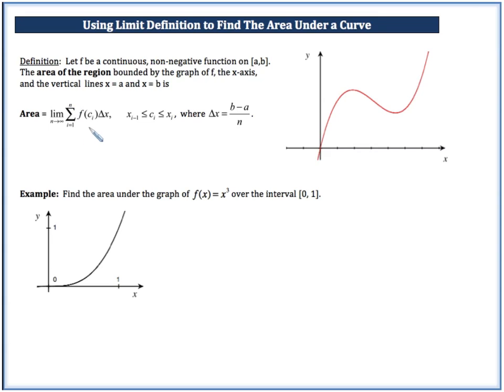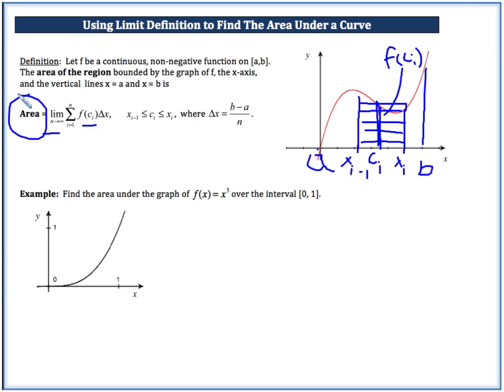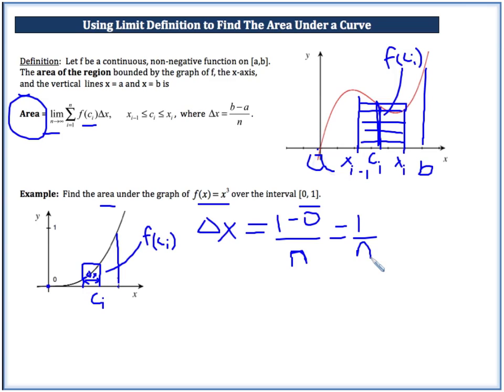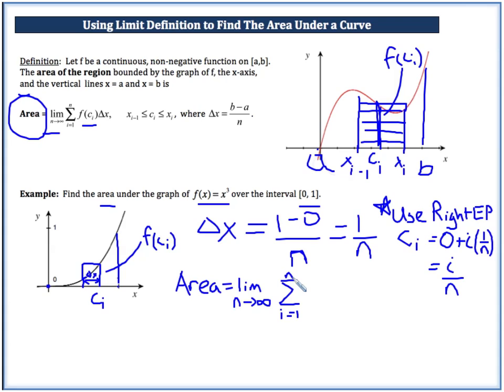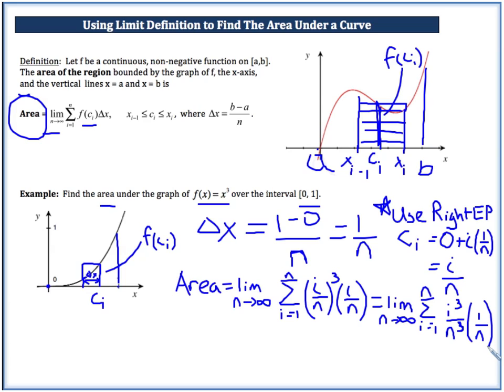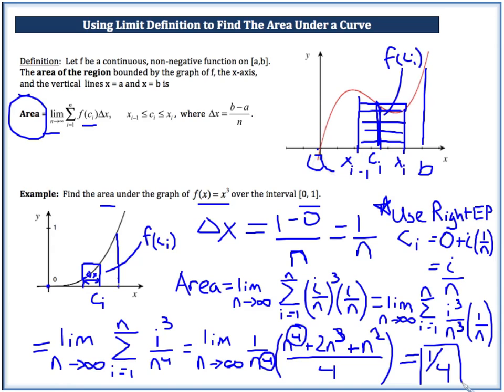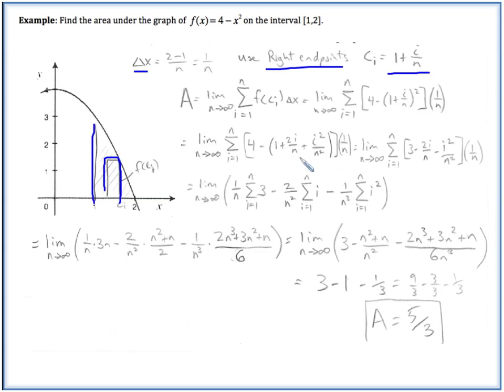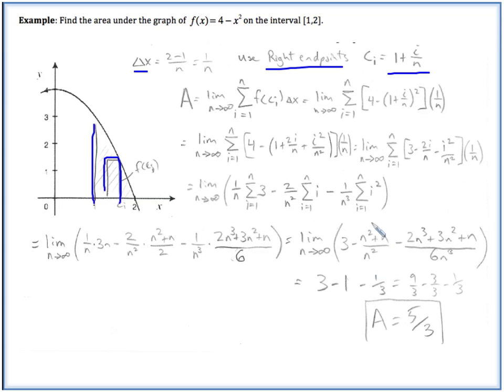Calc Lecture 4 2c2 Using Limit Definition to Find Area Under a Curve